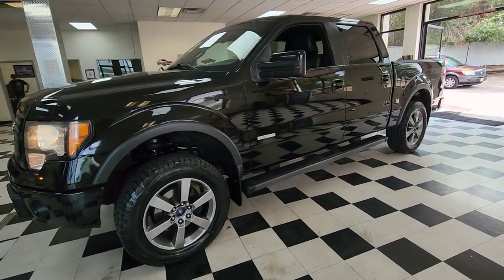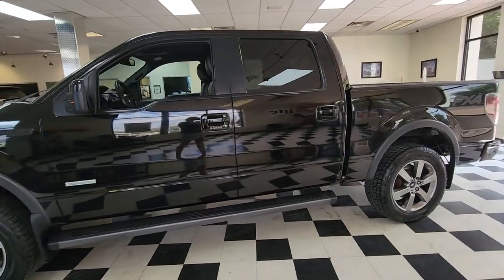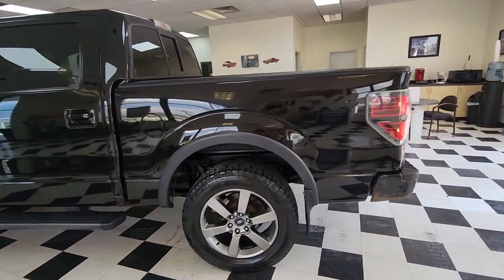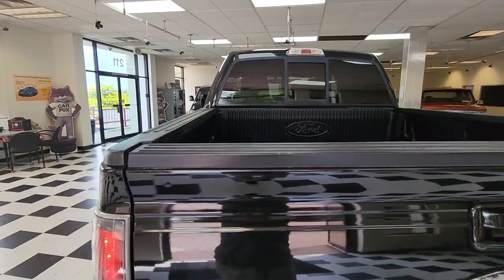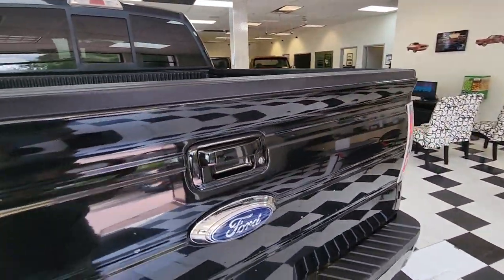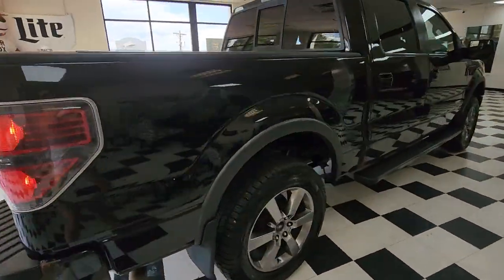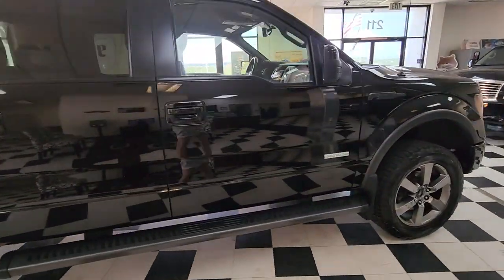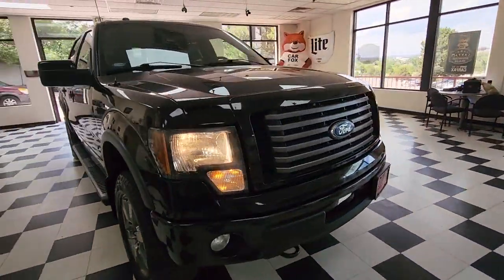2011 Ford F-150 Colorado Springs, Southern Colorado, Monument, Falcon, Pueblo, CO 22A246A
Used 2011 Ford F-150 available in Colorado Springs, Colorado. Servicing the Southern Colorado, Monument, Falcon, Pueblo, CO area.
2011 Ford F-150 FX4 FX4, LEATHER, ECOBOOST, TRAILER PACKAGE - Stock#: 22A246A - VIN#: 1FTFW1ET1BKD88879

Cool Rides
211 W Motor Way